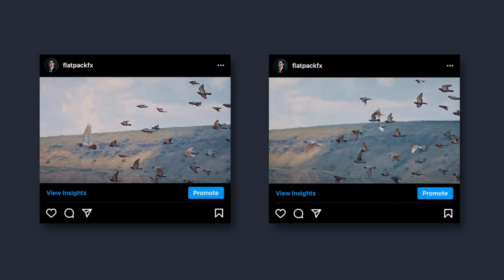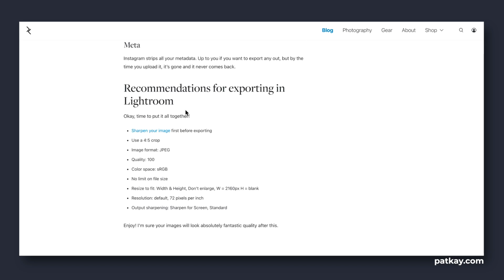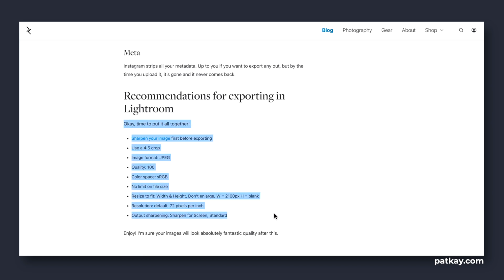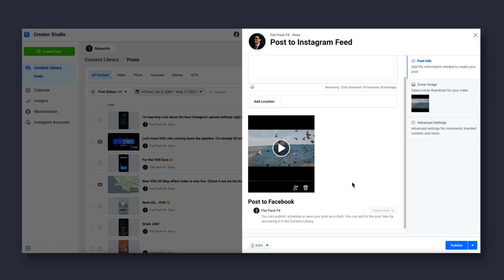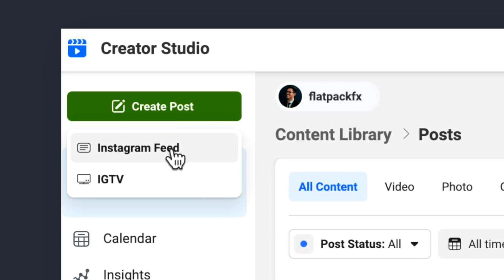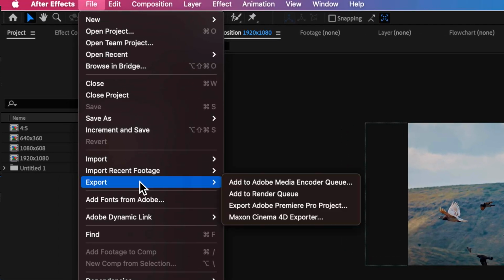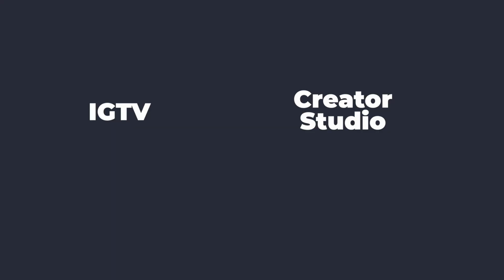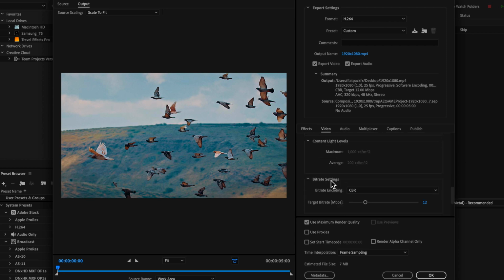BEST Export Settings for Instagram Videos & Photos | After Effects 2021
Create a stunning website in minutes starting from $2.61/month! From 1st June when clicking the link or using code "flatpackfx" you'll get 3 months free with any yearly plan. This limited-time deal applies on top of the regular discount!

2️⃣ JOIN THE CREW COMMUNITY